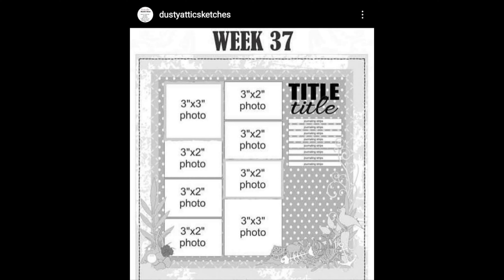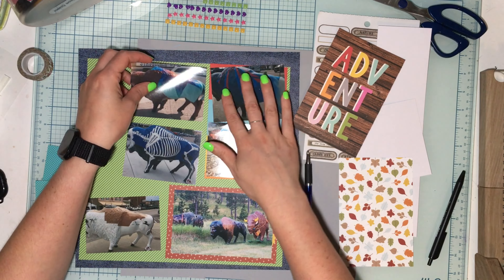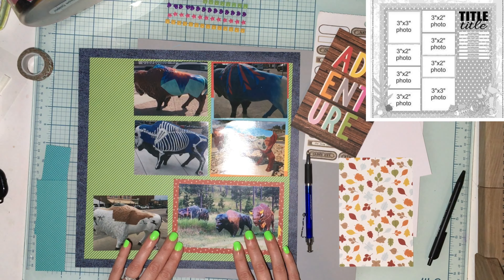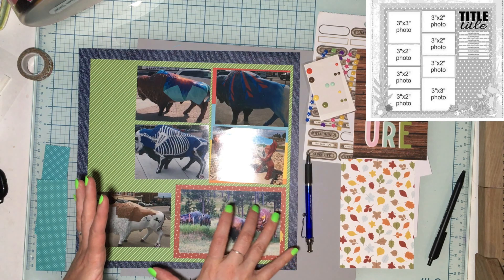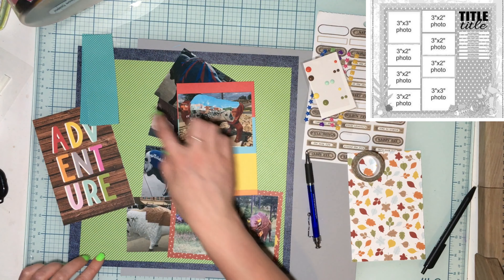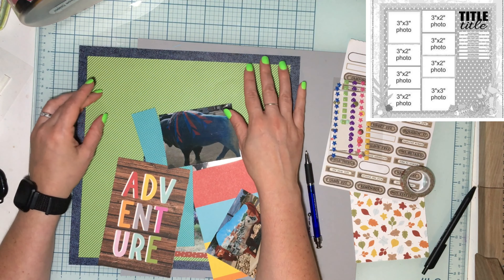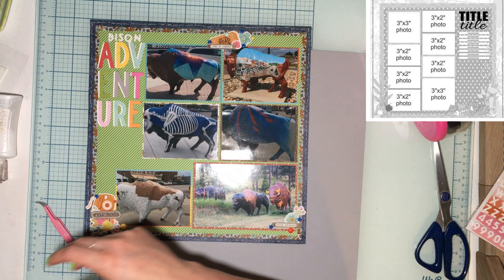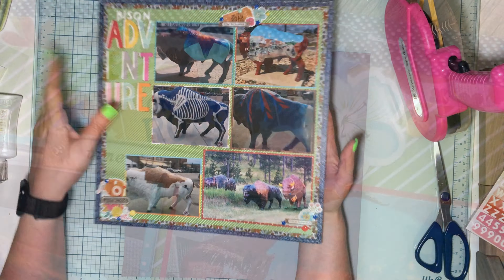Tuesdays in the Attic - Week 37 | scraptember2022 Day 13 Stars